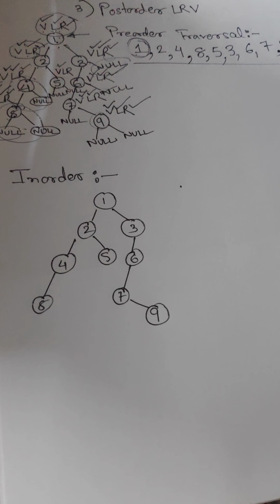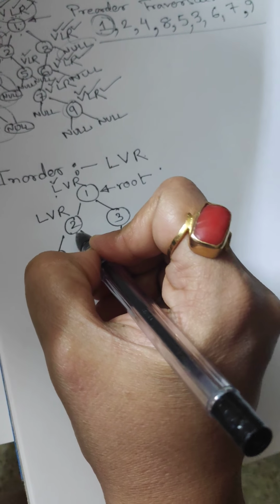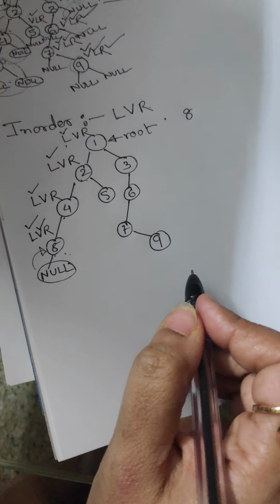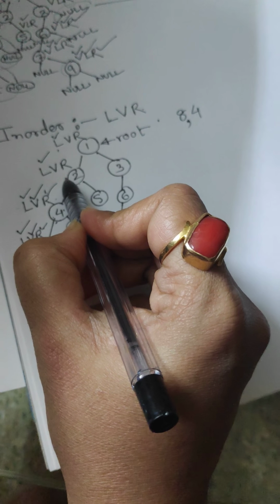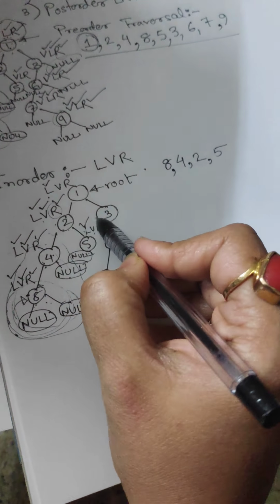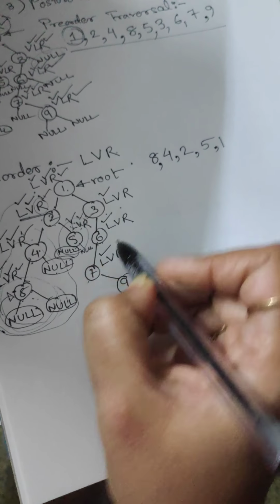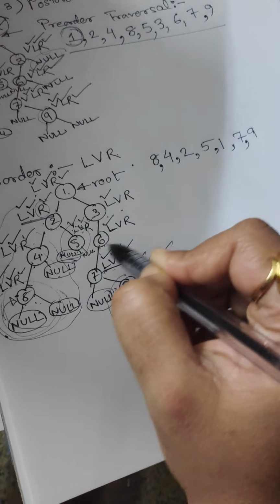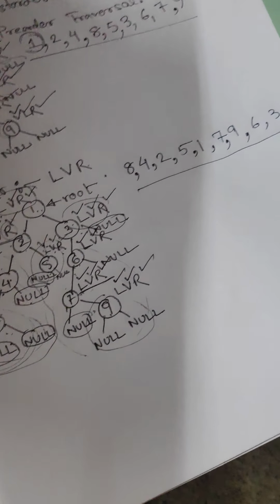Tree Traversal 2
Continuation of Graph Traversal with this being the description video of Inorder.